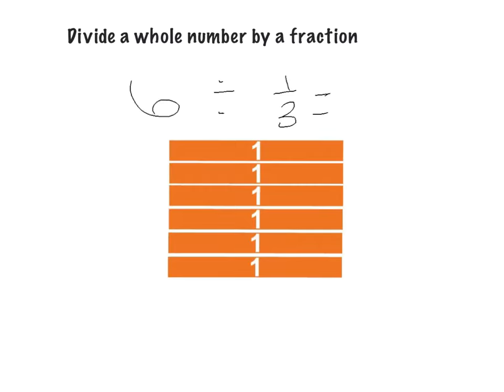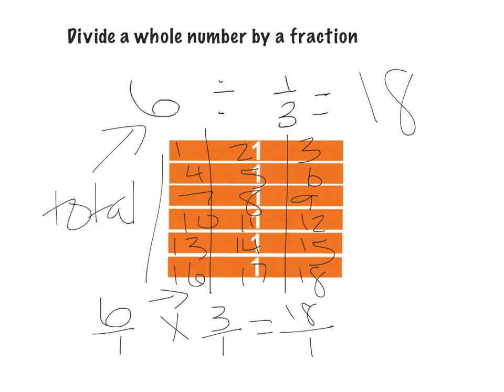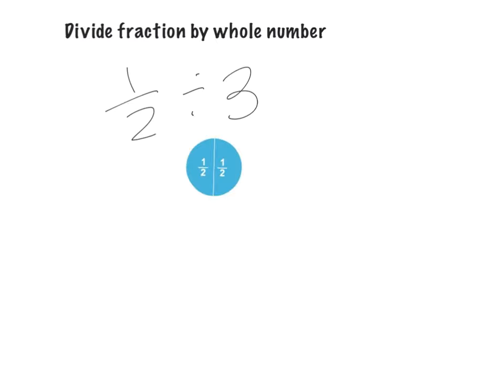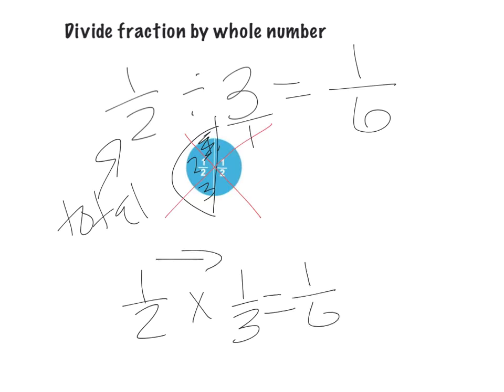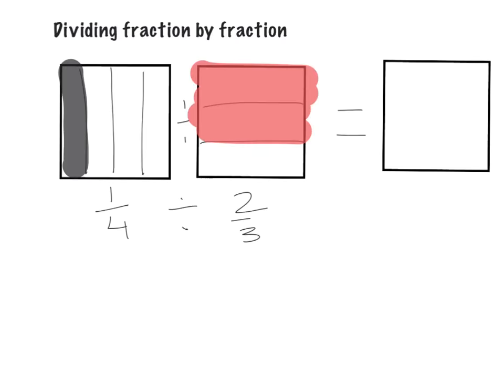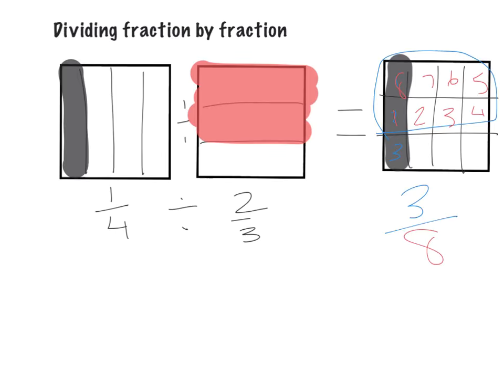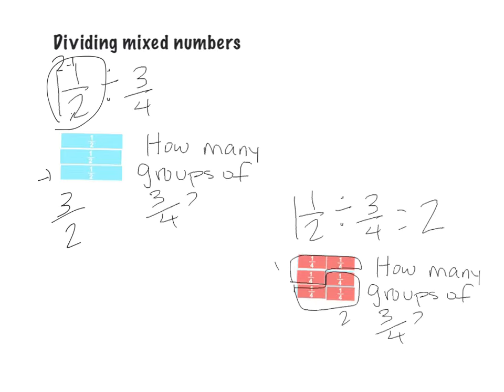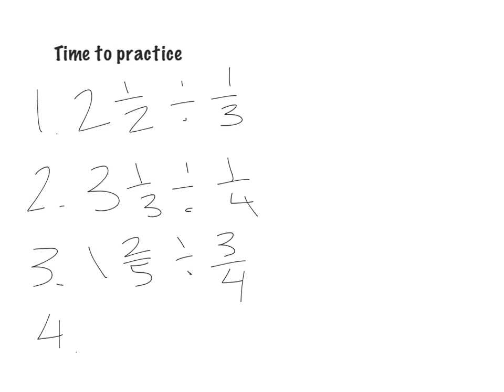Dividing fraction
Reviewing how to divide fractions by whole numbers, whole number by fractions, fraction by fraction, and dividing with mixed numbers.